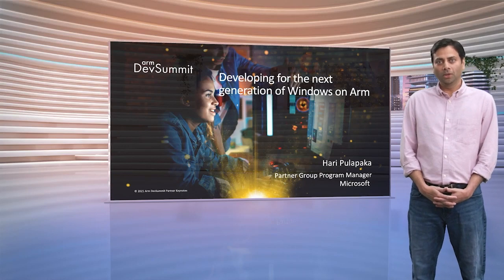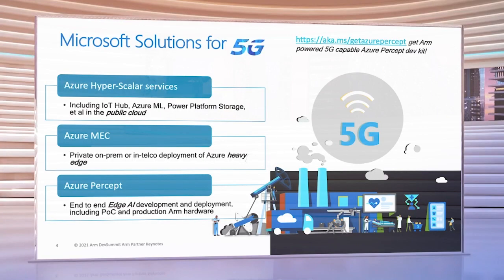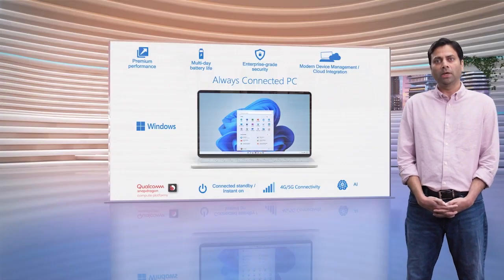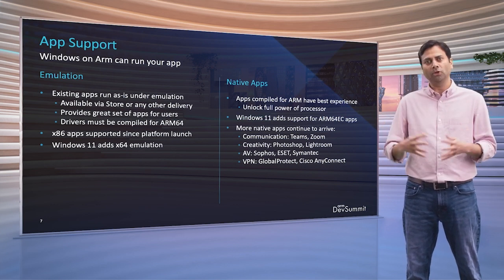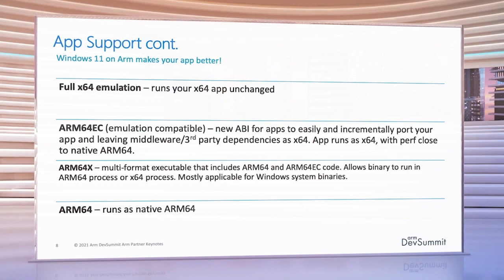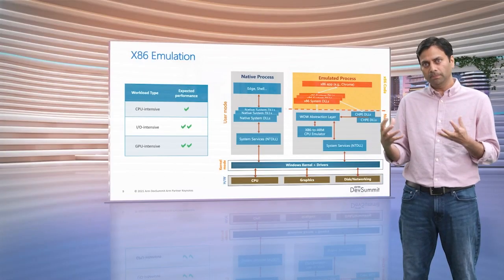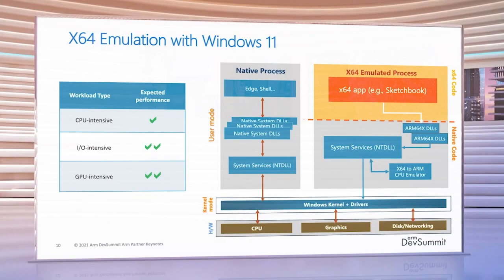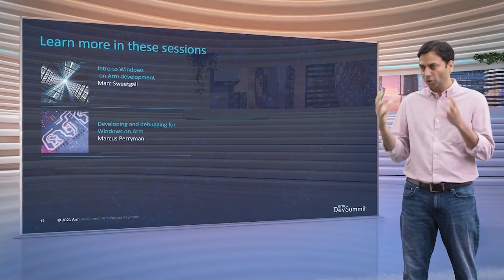Developing for the Next Generation of Windows on Arm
The world today is facing global challenges pivoting how humans work and interact. There is a need now more than ever to take advantage of technology such as 5G and AI to shape experiences and adapt to a new world.

Arm technology plays a key role in this transformation and Microsoft is continuously evolving its operating systems and developer platform to allow app developers to build Windows apps for the growing Arm ecosystem.

In this keynote, learn about Windows on Arm, the advances we have made with emulation of x64, Arm64EC and x86 apps with Windows 11, and how emerging technology is being used for Arm-based solutions.